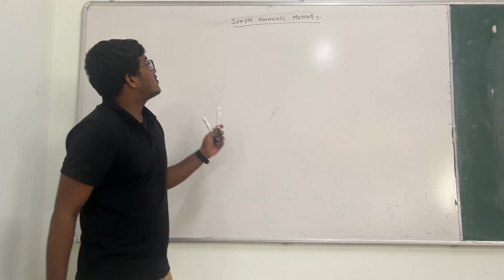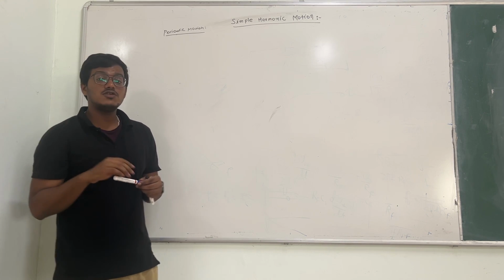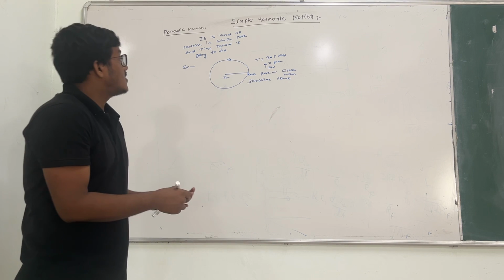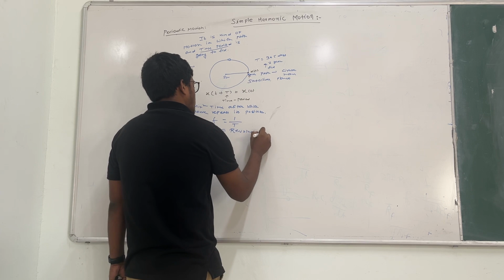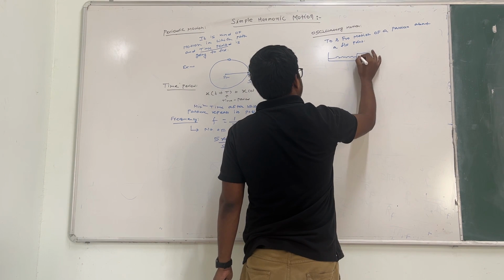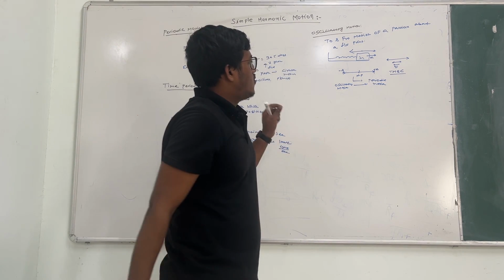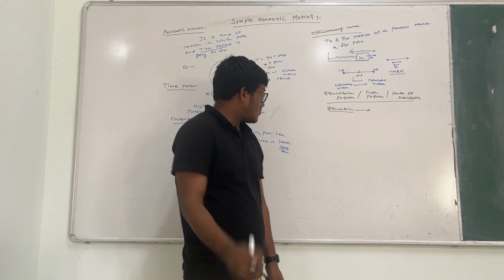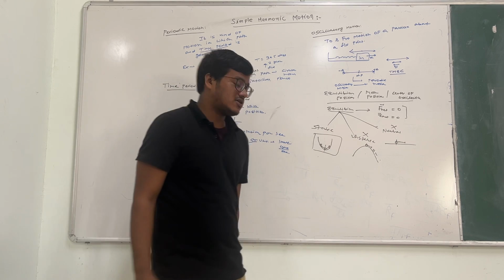1.Simple harmonic motion(introduction)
simple harmonic motion basic term like periodic motion ,oscillatory motion, condition for oscillatory motion, types of equilibrium and stable equilibrium position